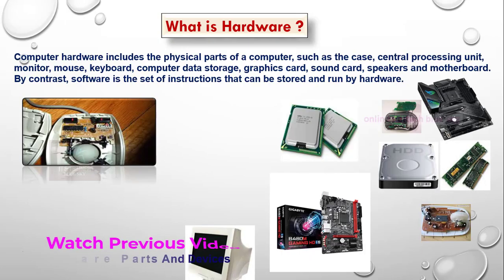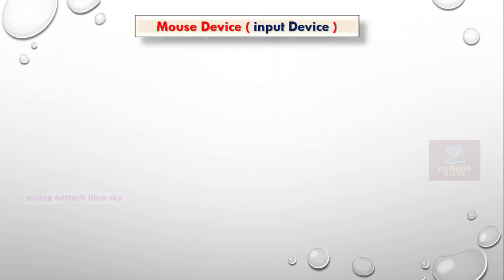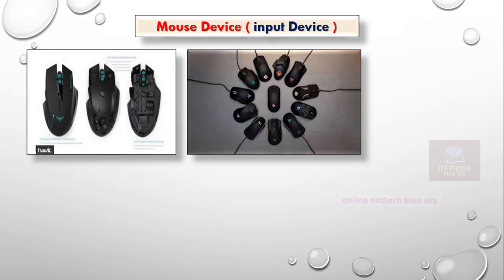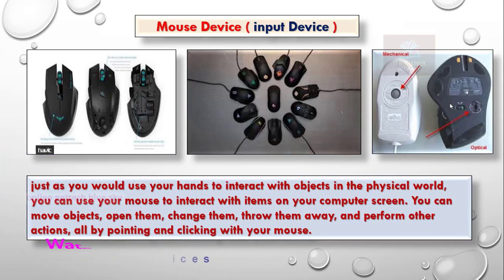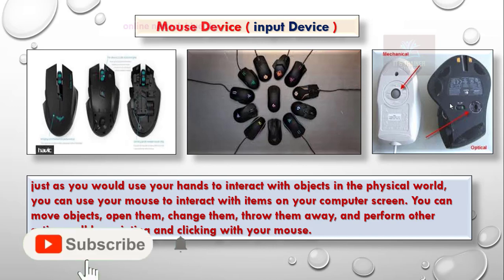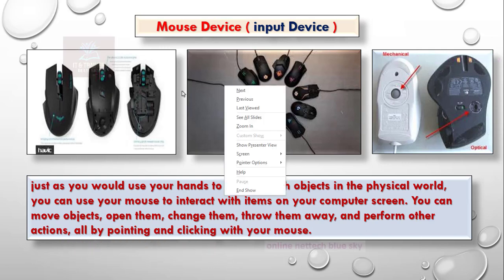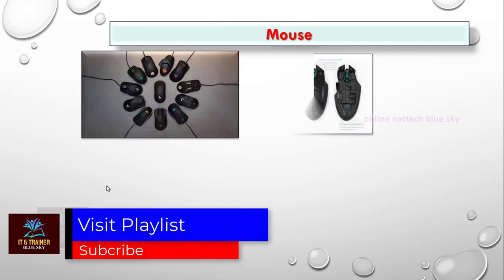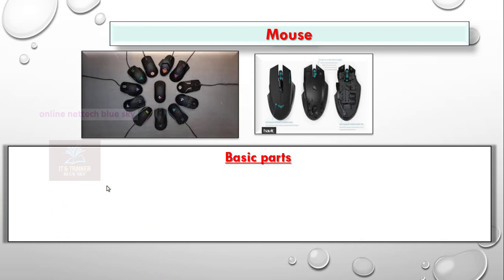What is Mouse | computer hardware part - 12 | mouse part - 1 | how to work mouse